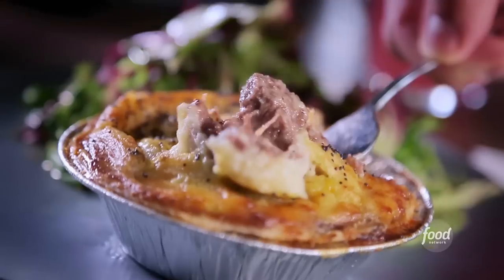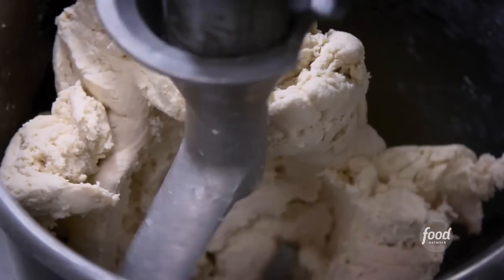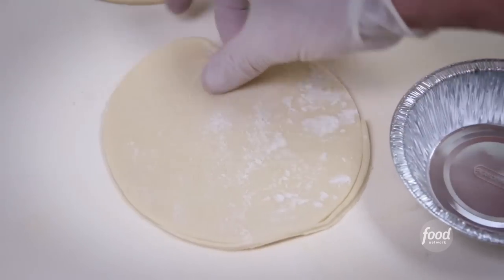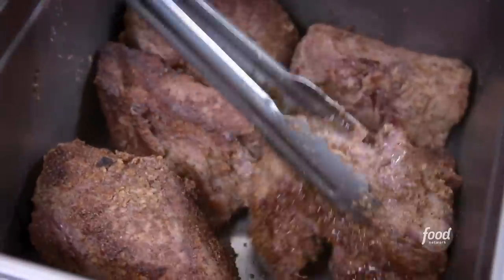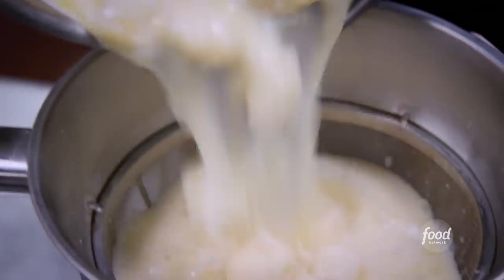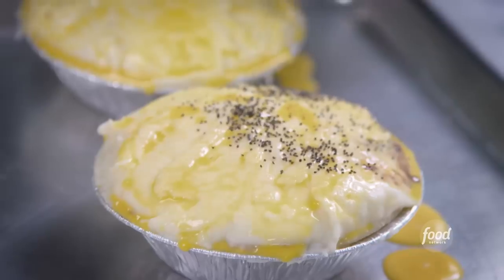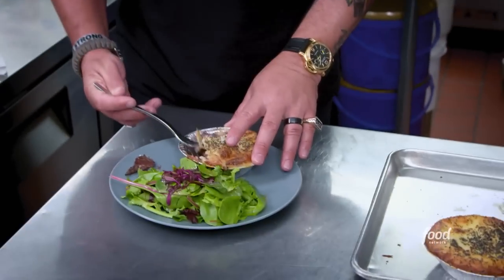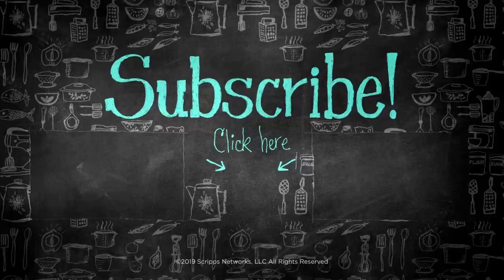Guy Fieri Eats Beef and Red Wine Pie | Diners, Drive-ins and Dives with Guy Fieri | Food Network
The best part about this comfy-cozy beef and red wine pie? The cheesy potato top!!

Beef and Red Wine Pie with Guy Fieri | Diners, Drive-ins and Dives with Guy Fieri | Food Network